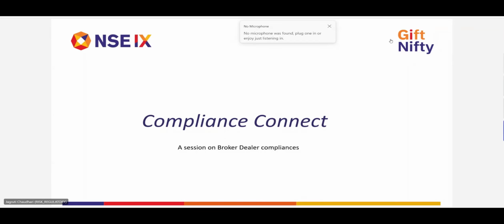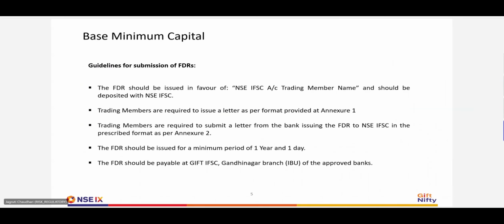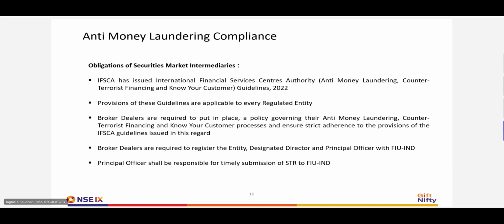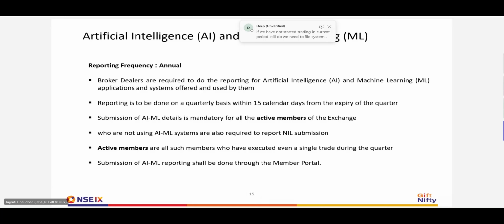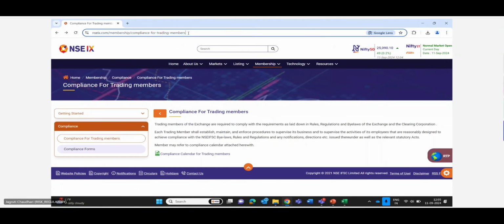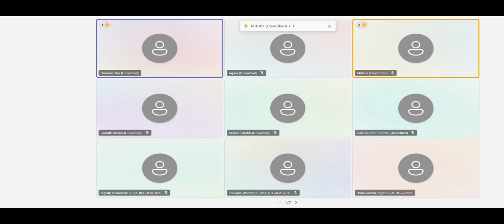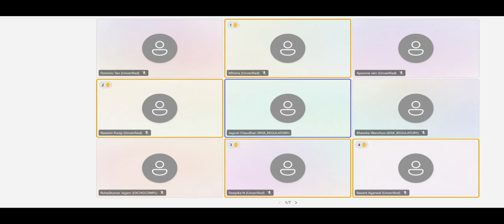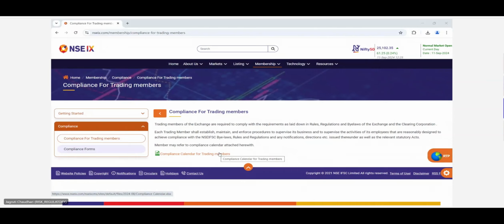NSEIX Compliance Meeting 110924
Compliance Meeting 110924